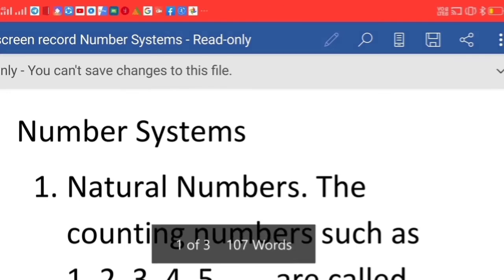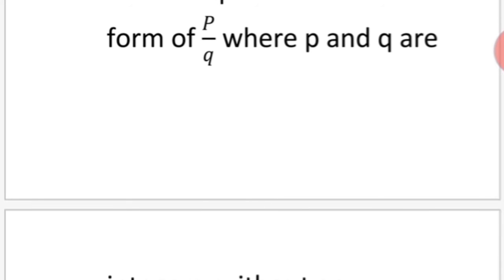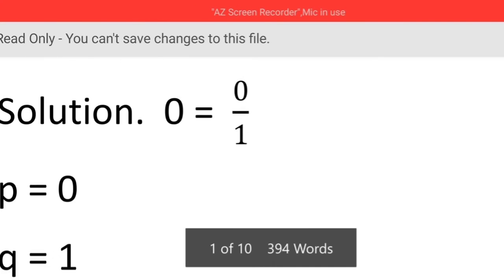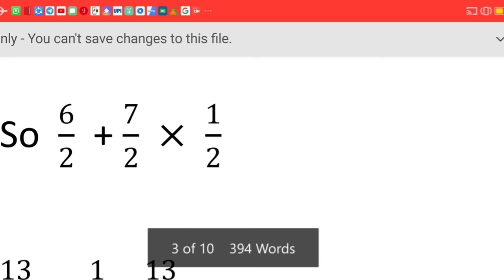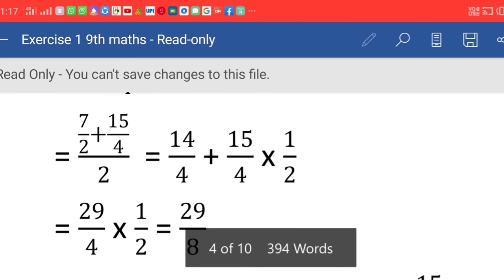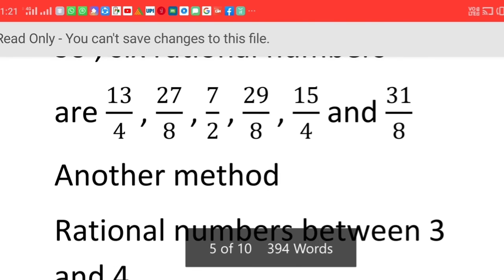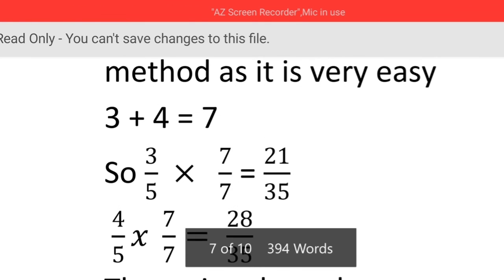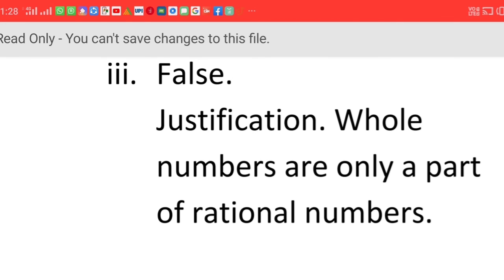9th class Mathematics Numbers System